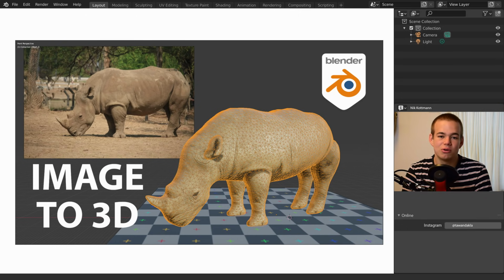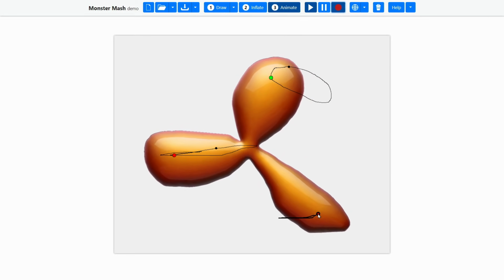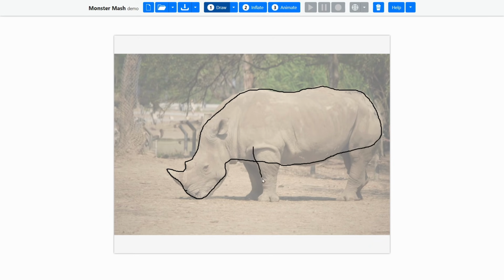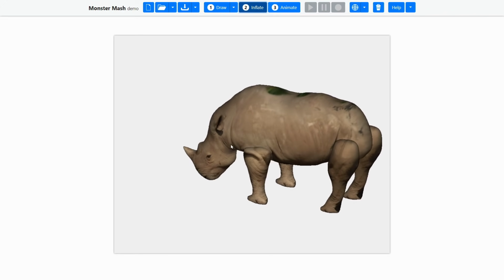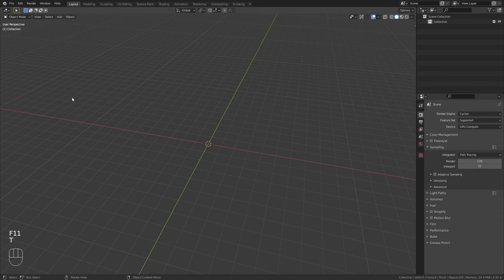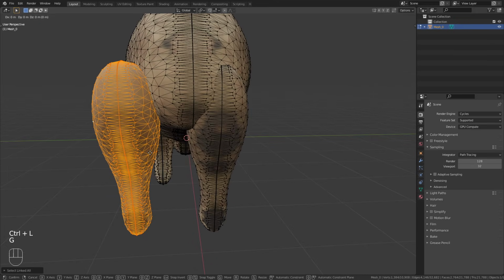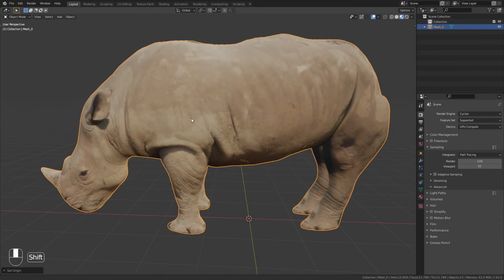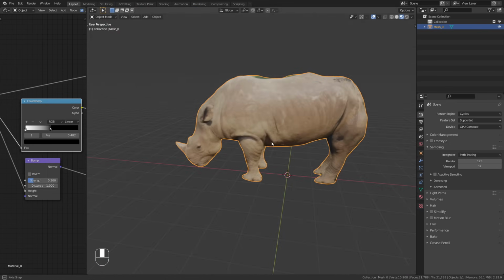Turn 2D Images into 3D Objects with Monster Mash! (Free Web Tool)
Monster Mash is a really cool & free web tool to quickly convert your 2D drawings or images into 3D meshes and even animate them! The results aren't perfect but with a few adjustments in Blender you can improve them quite a bit.